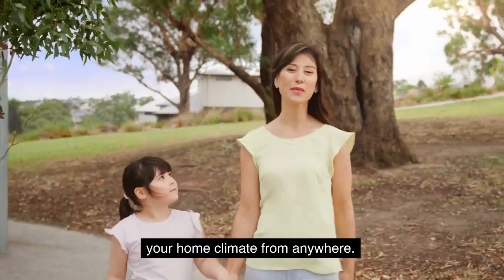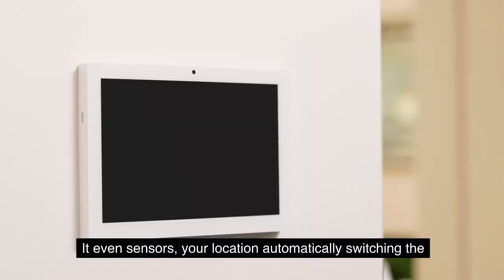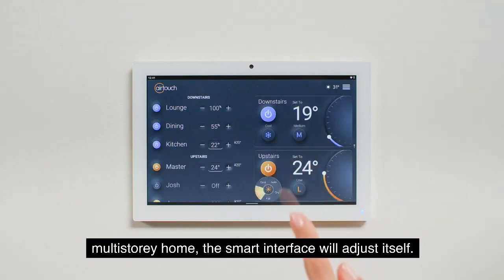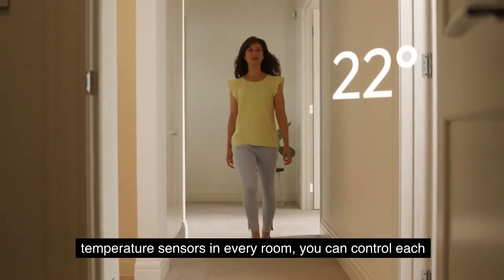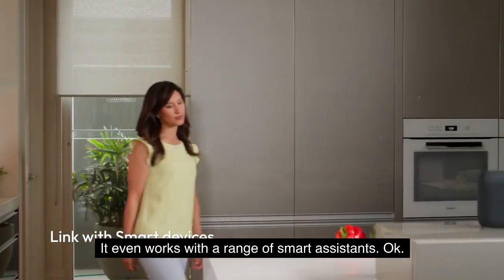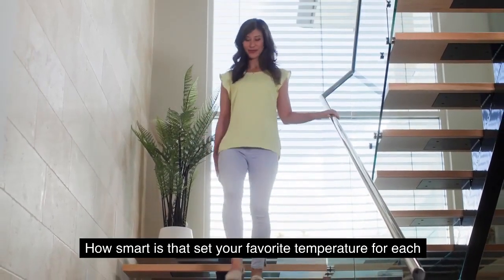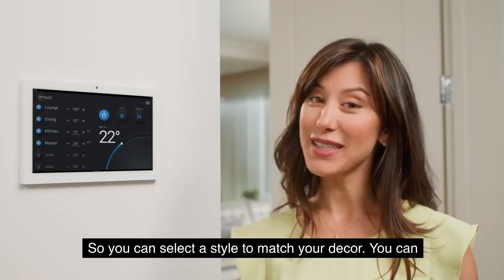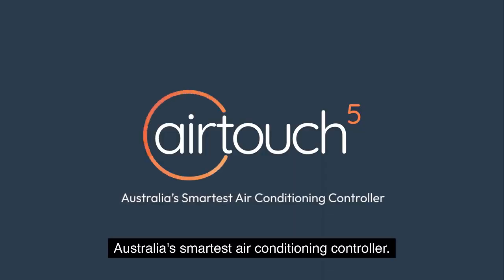Revolutionary Airtouch 5: Unleashing the Future of AC Technology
In this video, we explore the groundbreaking Airtouch 5, a cutting-edge advancement in touchscreen technology that is set to revolutionize the way we interact with our devices.

Join us as we take an in-depth look at the Airtouch 5 and uncover its incredible features and functionalities. From its seamless, responsive touch response to its intuitive gesture recognition, this state-of-the-art device offers a truly immersive and intuitive user experience like never before.

Discover how the Airtouch 5's advanced haptic feedback system enhances tactile sensations, making every touch feel incredibly realistic. We'll also explore its sleek design, impressive display quality, and seamless integration with various devices, making it the ultimate companion for productivity, entertainment, and beyond.

But that's not all! We'll also delve into the potential applications of Airtouch 5 across various industries, including gaming, education, healthcare, and more. Witness how this groundbreaking technology is reshaping the way we interact with digital content and unlocking new possibilities for creativity and productivity.

Whether you're a tech enthusiast, a gadget lover, or simply curious about the latest advancements in touchscreen technology, this video is a must-watch. Prepare to be amazed as we delve into the world of the Airtouch 5 and showcase the future of touchscreens.

Get ready to witness the future unfold with the Airtouch 5!